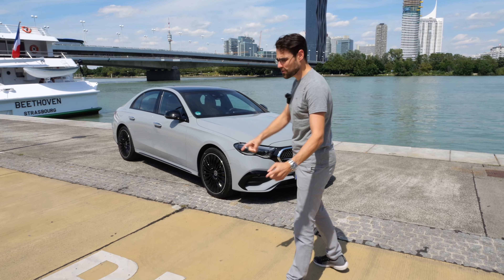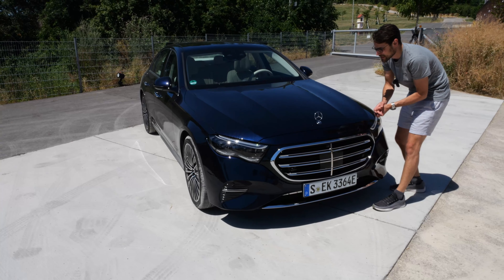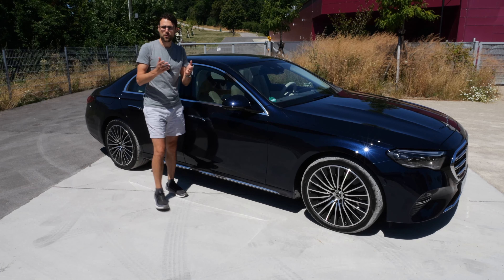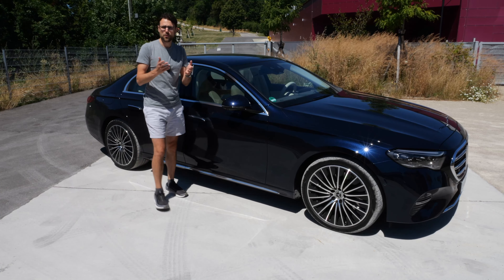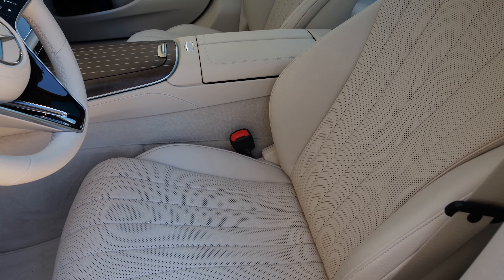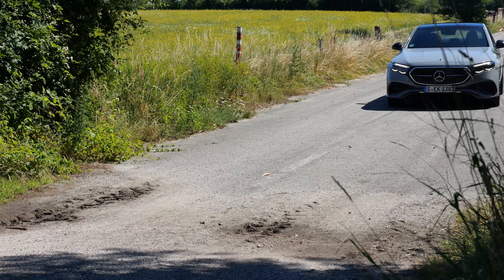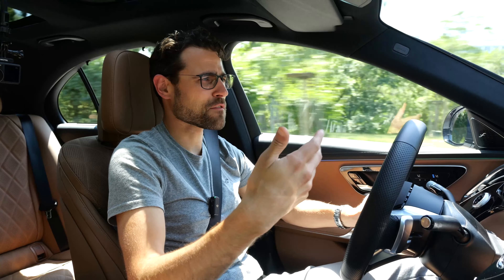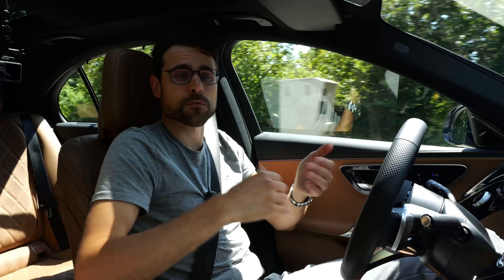2024 Mercedes E Class - Full Review of the E450 4Matic (6-cylinder petrol) Version !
This is our in-depth review of the 2024 all-new Mercedes E-Class E450 4Matic (6-cylinder petrol) AMG Line in Alpine Grey. We're taking a look at Exterior, Interior and the driving experience.

00:00 E450 AMG Line in Alpine Grey
01:03 Length, wheels, suspension
02:33 Light signatures
03:14 Exclusive Line in Nautic Blue
04:37 Interior: doors and build quality
06:22 Seats and comfort
08:17 Cockpit with Superscreen
08:42 Camera, Angry Birds and digital vents
12:33 Rear seats
13:37 Trunk / boot
14:39 Exclusive Line interior
15:10 PHEV trunk / boot
15:41 Engine lineup
16:36 E450 6-cyl acceleration and drive
19:59 Previous gen vs new generation
22:43 Automatic lane change
25:01 Better than the S-Class?